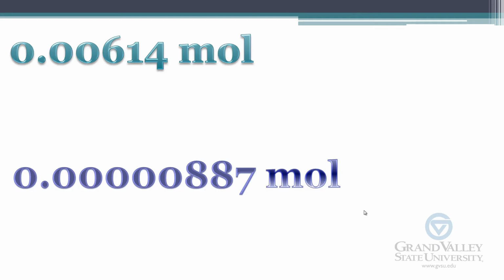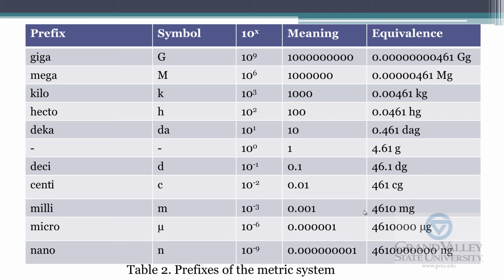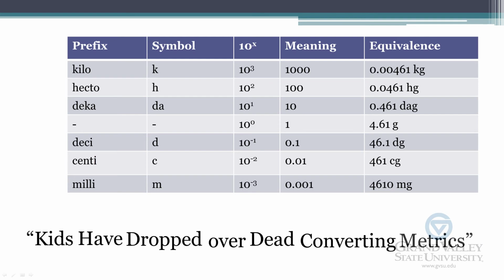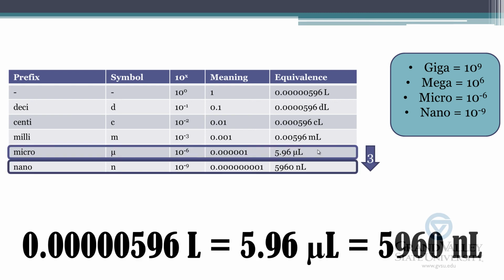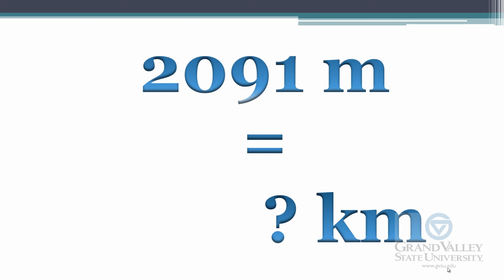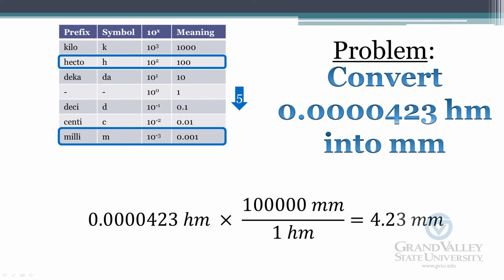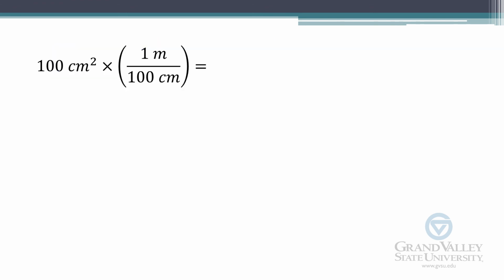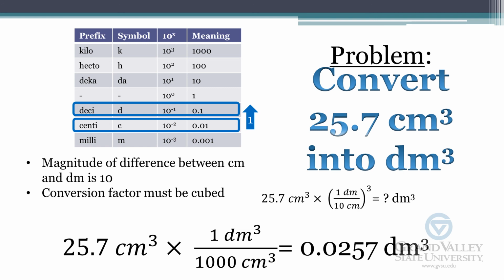the_metric_system_1920x1080